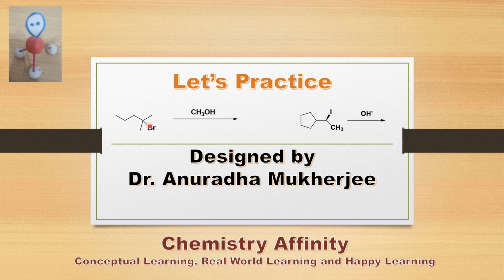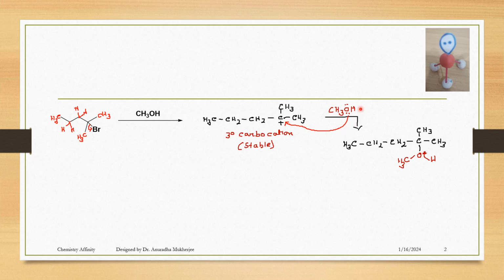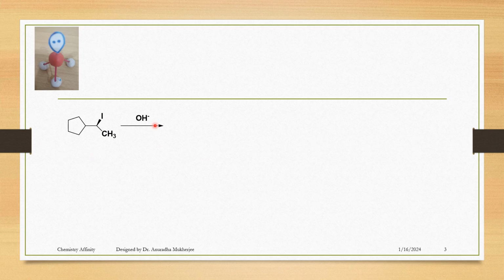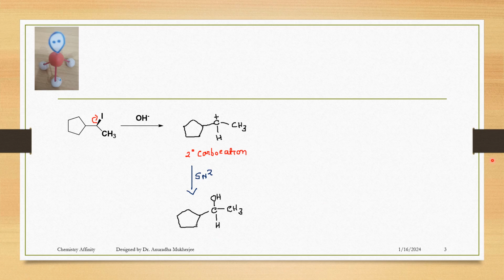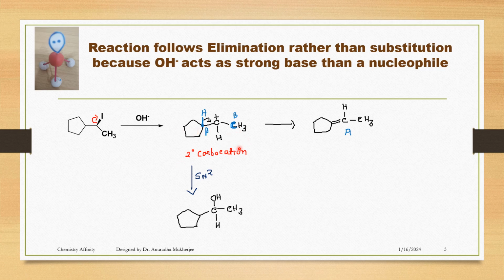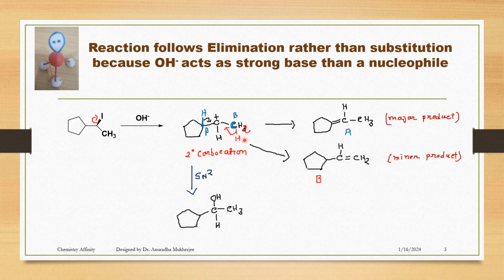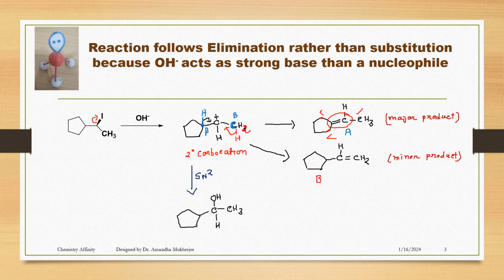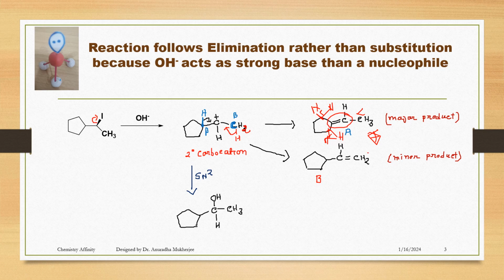Let's Practice: Nucleophilic Substitution and Elimination | Organic Mechanism | Alkyl Halides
This video discusses two organic chemistry problems which is based on two reaction mechanisms Nucleophilic substitution and Elimination reactions.

This video explains in details when elimination dominates over nucleophilic substitution.

Check the below link to know details on SN1, SN2, E1 and E2 mechanism